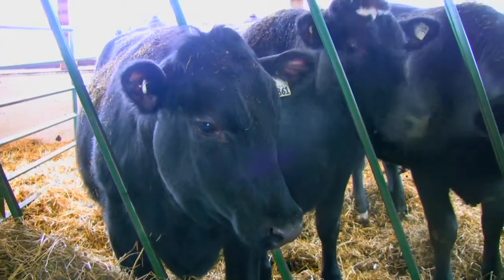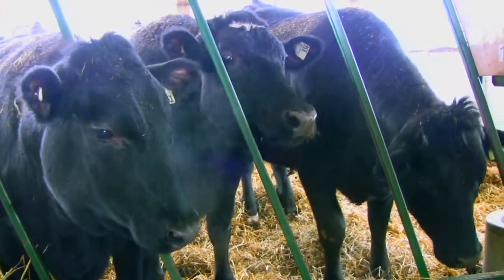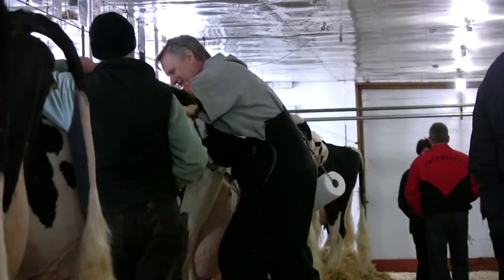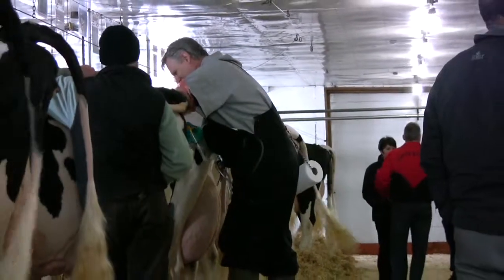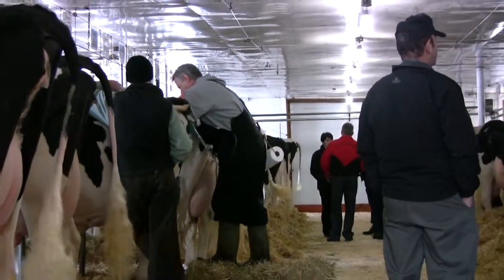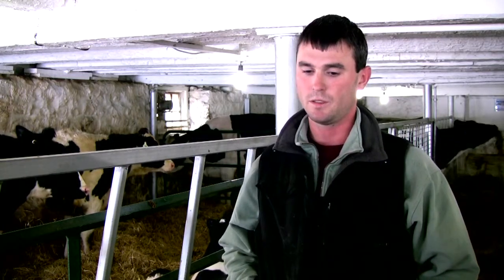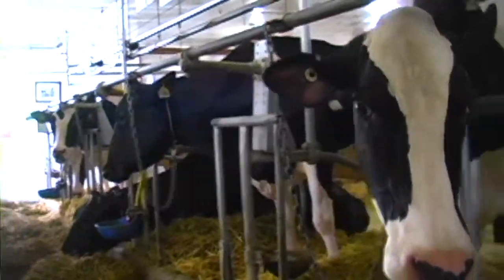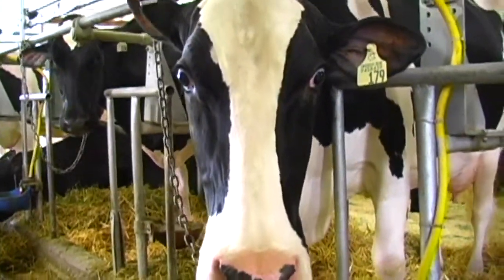Heather Holme Holstein | HuronCountyTV